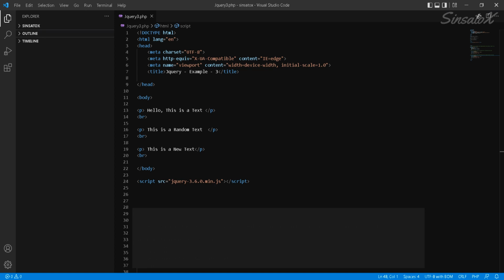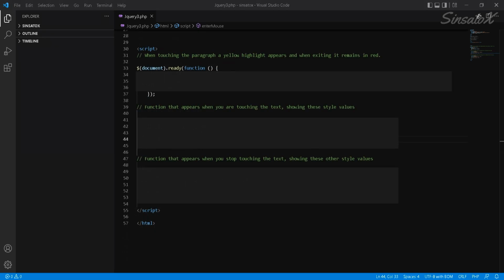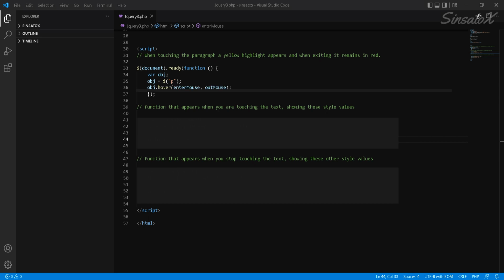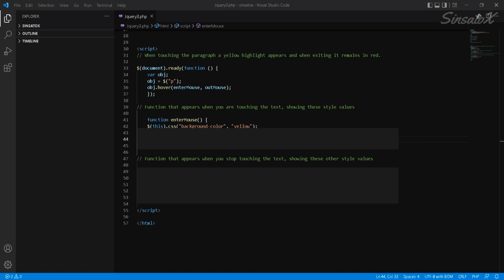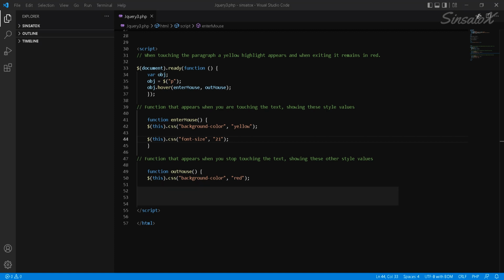How to change style values of an object while mouse is on it and exit - JQuery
If you dont have Jquery, you can find a guide of how to use it on the main page of Jquery